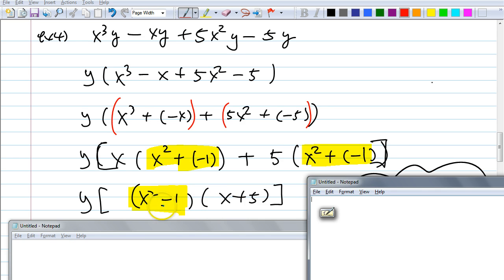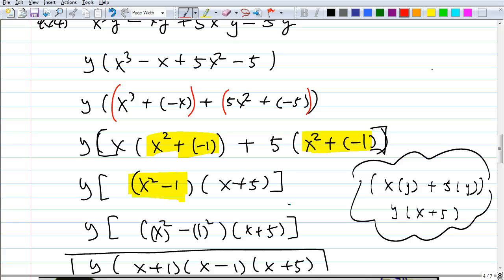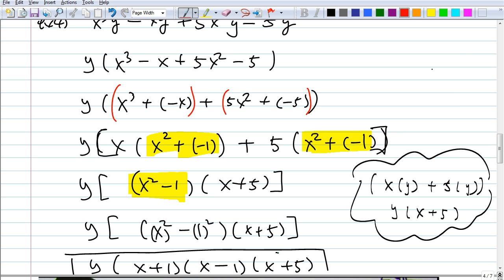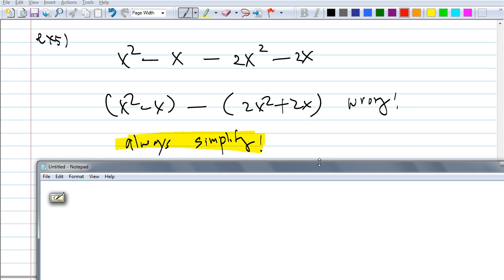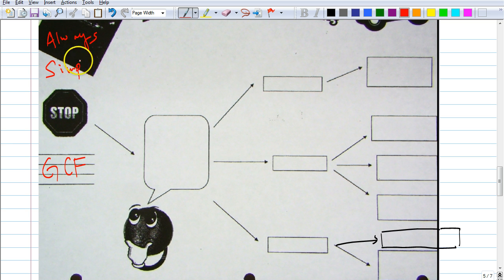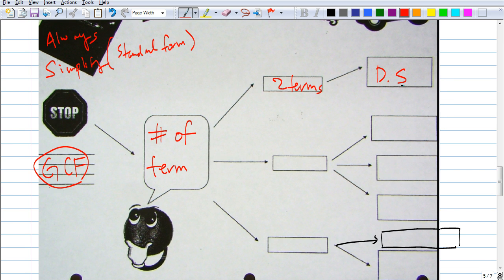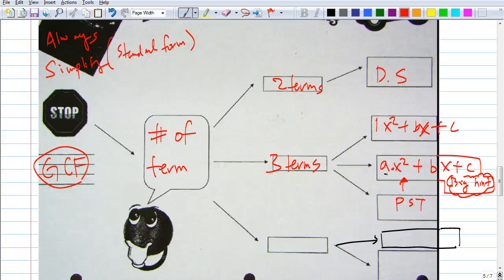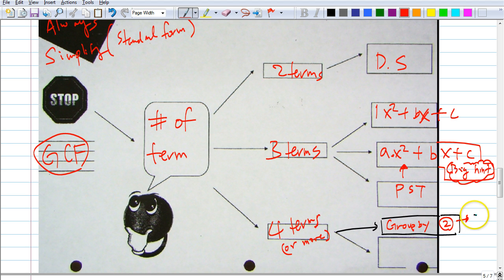algebra 5.11.2 Using Several Methods of Factoring